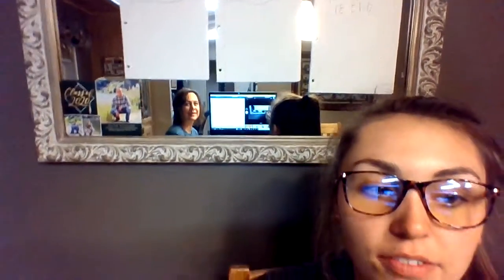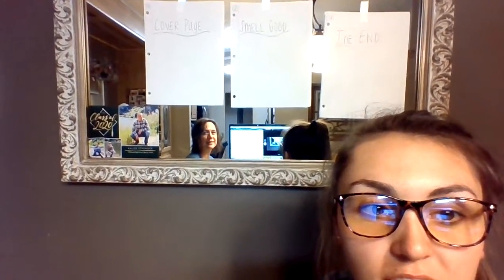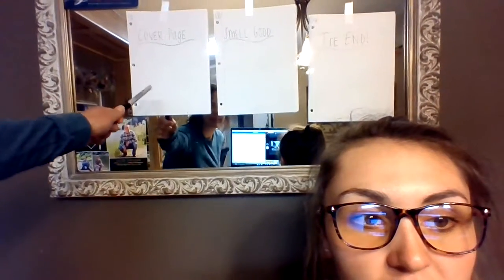What's That Awful Smell?